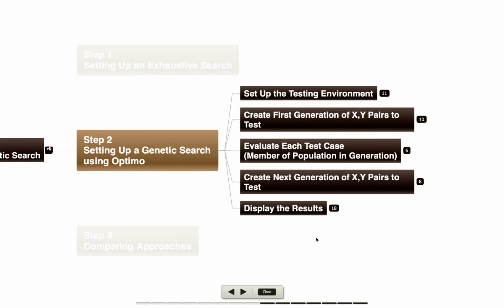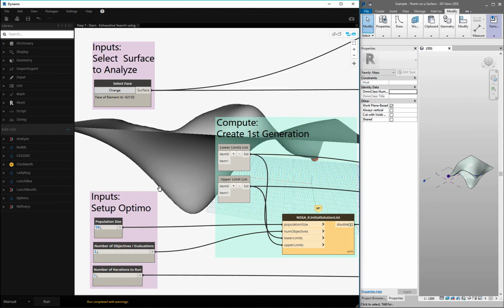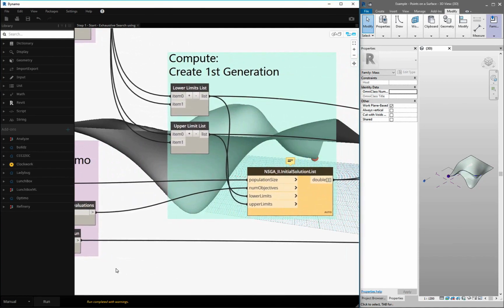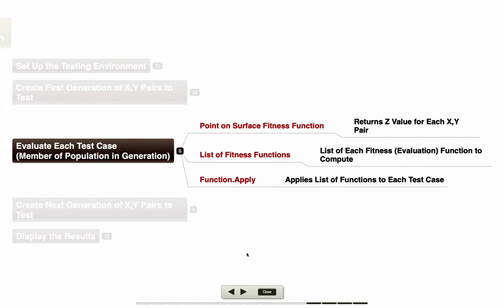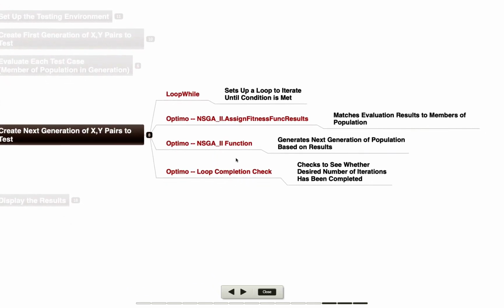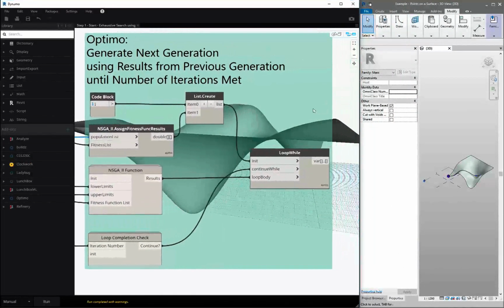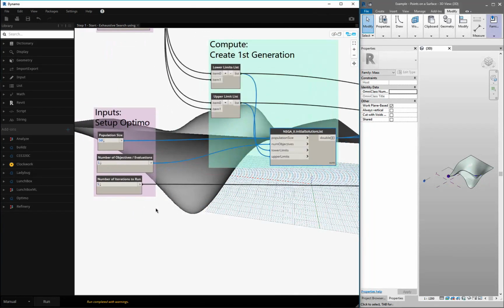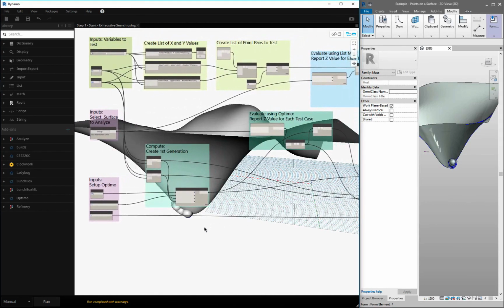7 3 A 1 Step 2 default